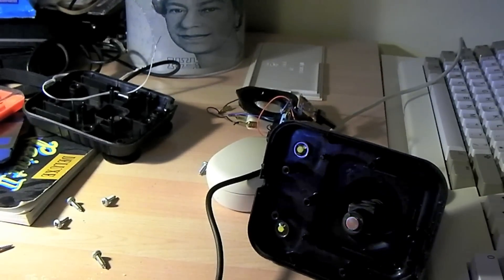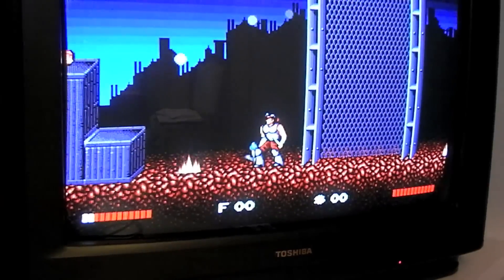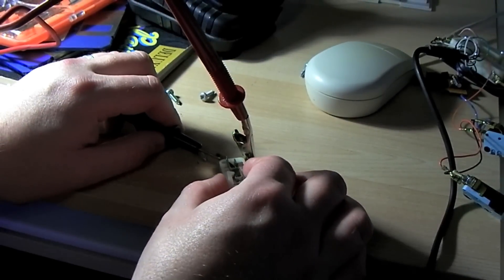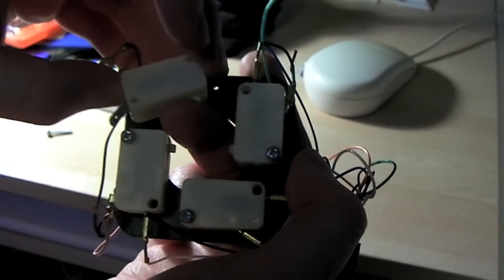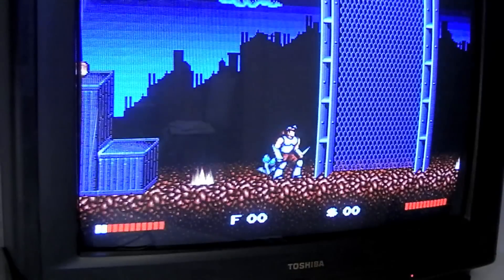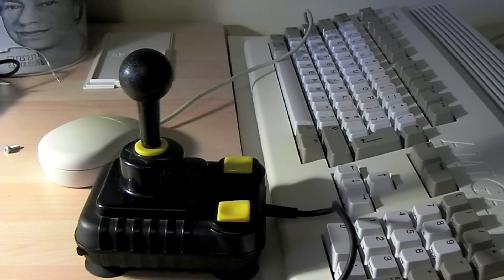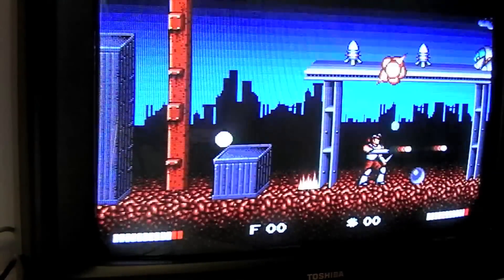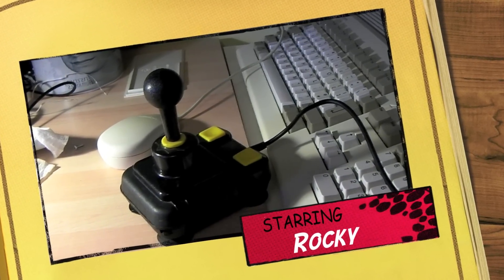Amiga ZipStick Joystick Repair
A quick fix video

I am on Twitter: Rockyi1980